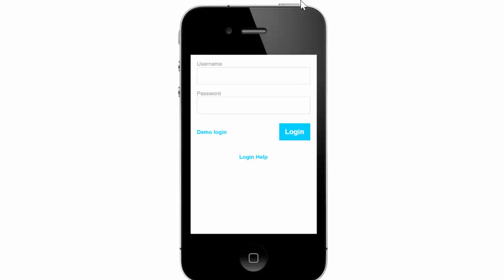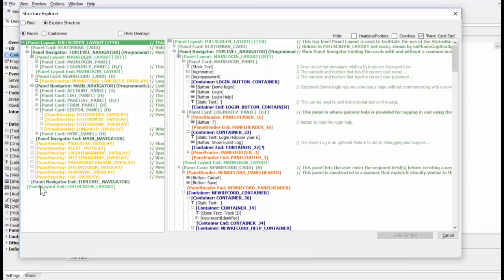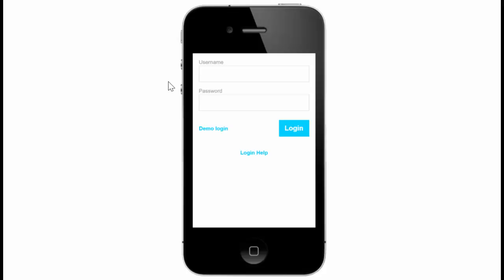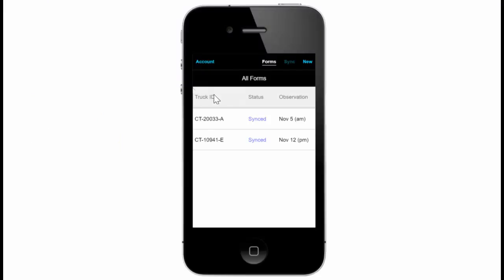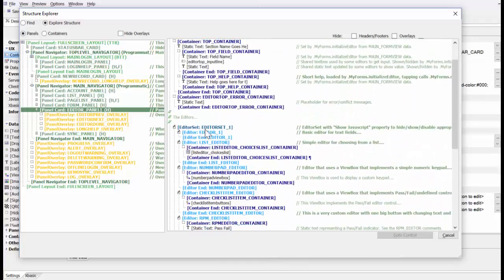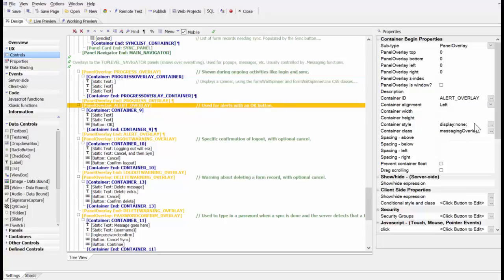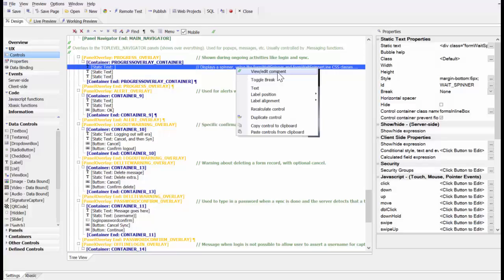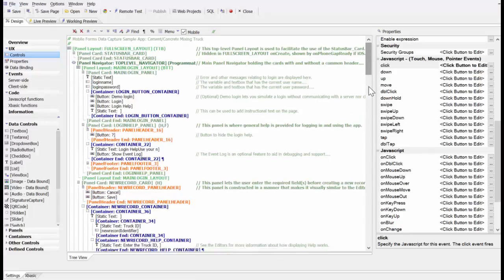Mobile Forms Cement Truck Panel Structure